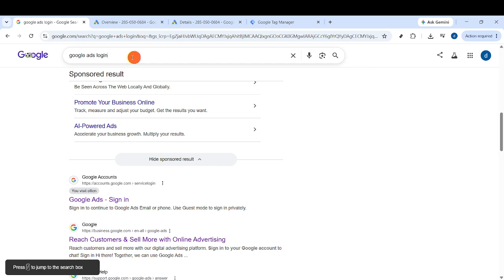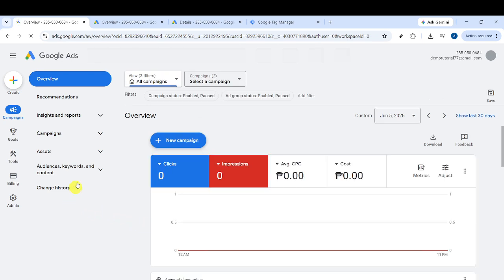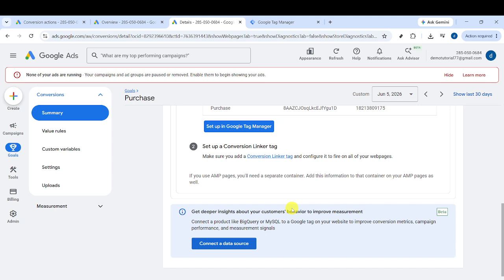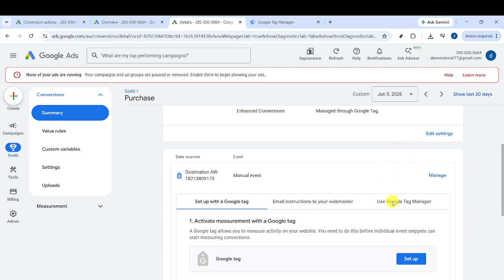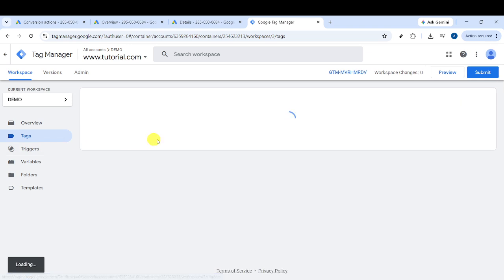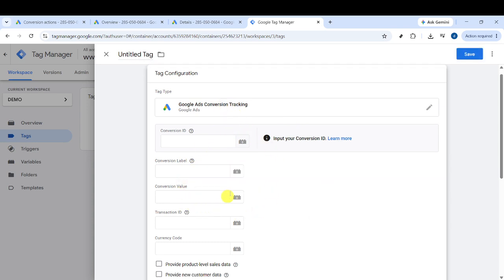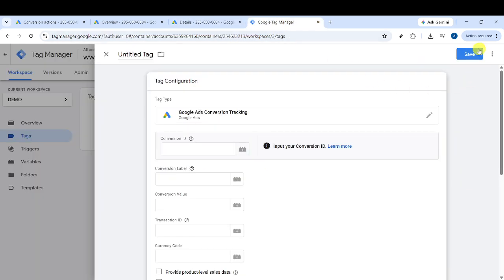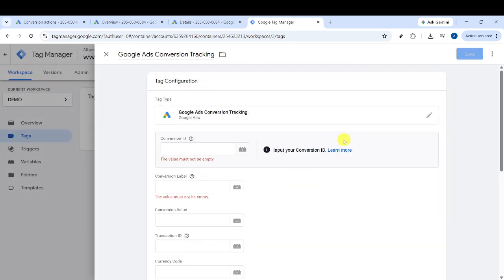How To Link Google Tag Manager To Google Ads (2026) (Complete Guide)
Learn how to link Google Tag Manager to Google Ads with this complete guide. This tutorial shows how to connect GTM to Google Ads for conversion tracking and better ad performance using a simple step-by-step setup.